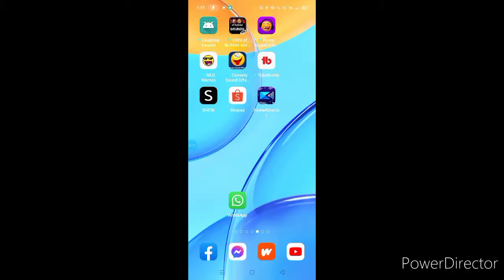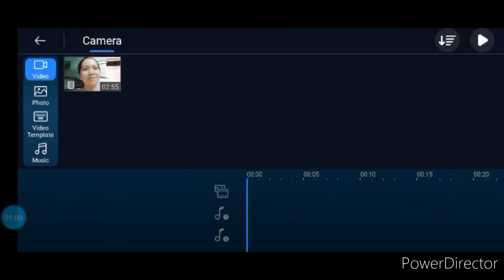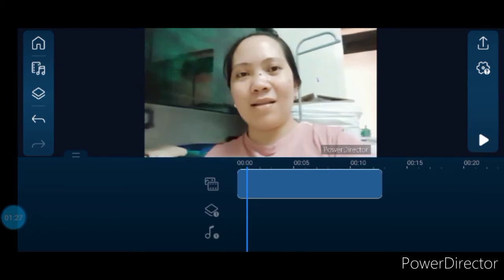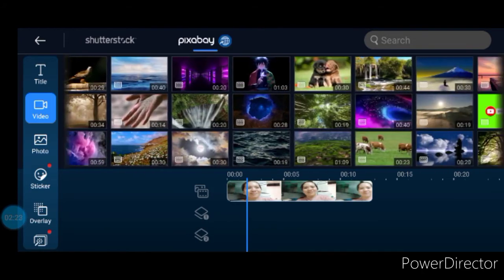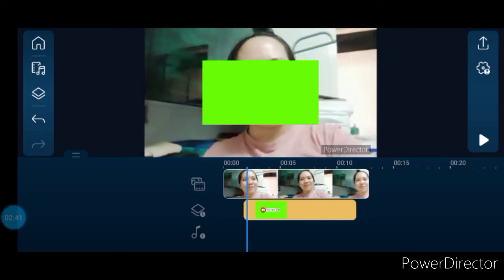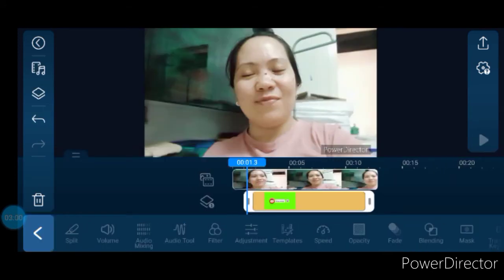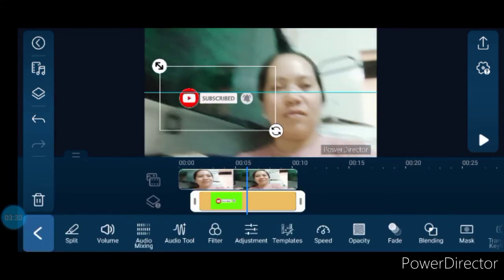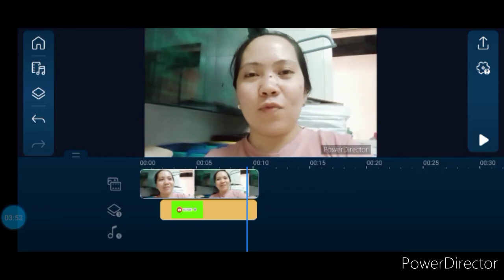PAANO ILAGAY ANG SUBSCRIBE AND BELL NOTIFICATION SA YOUTUBE VIDEO? | Basic tutorial